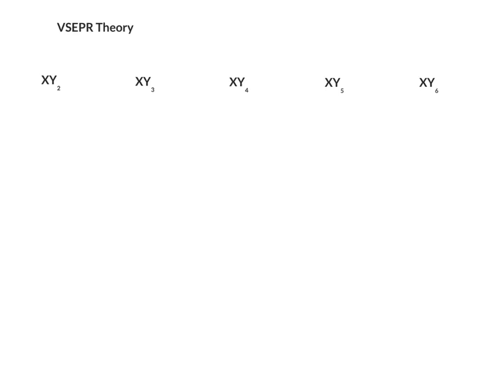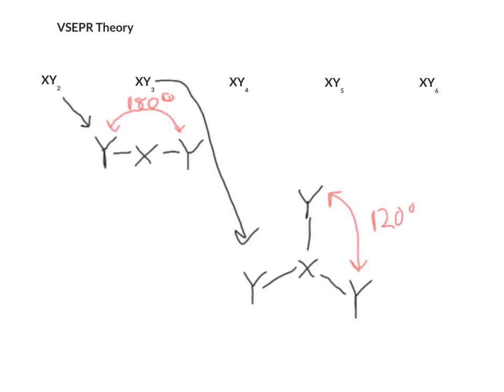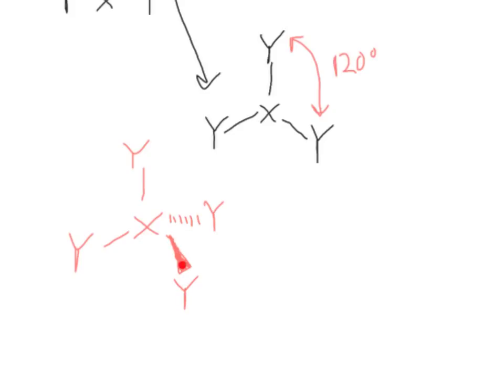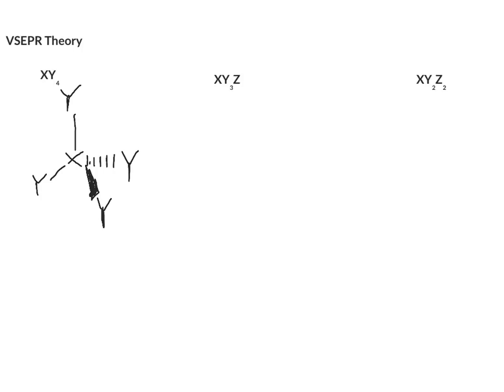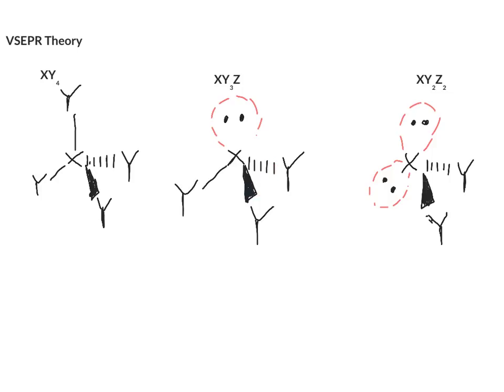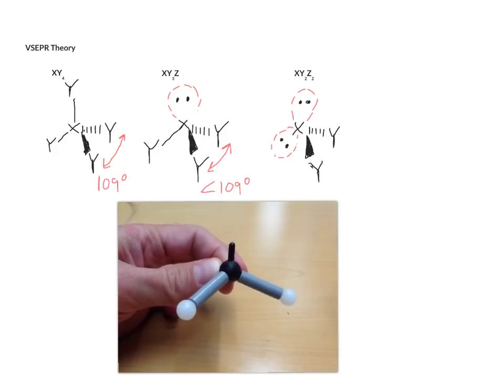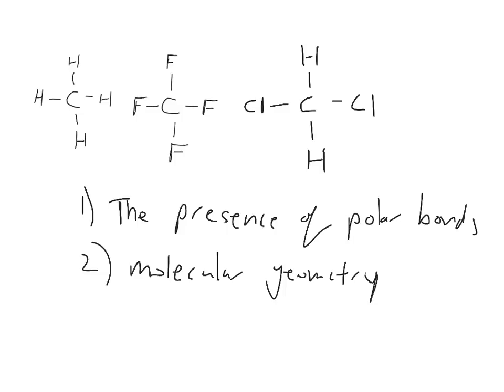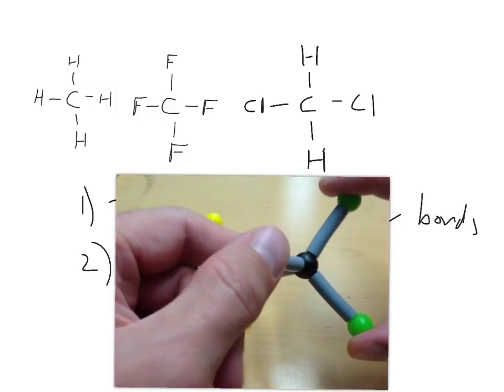VSPER Theory - CHE104